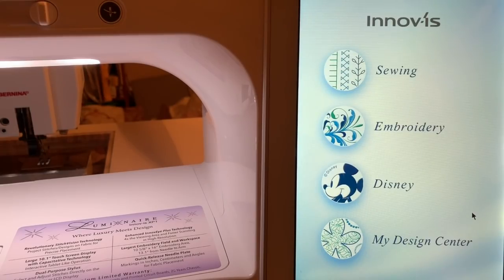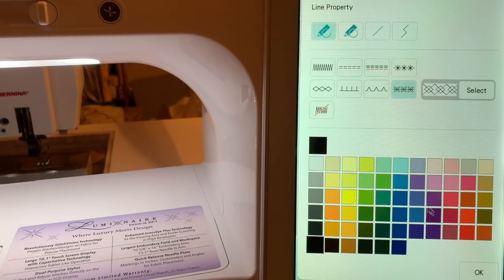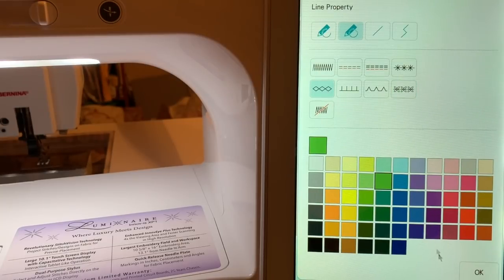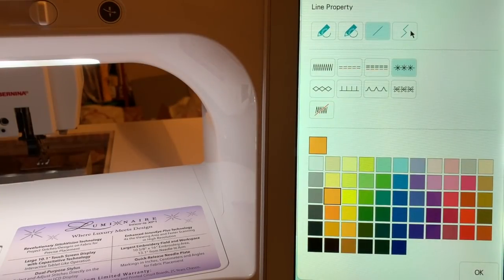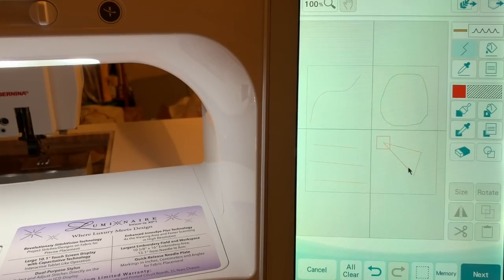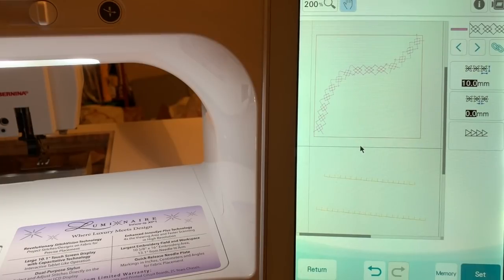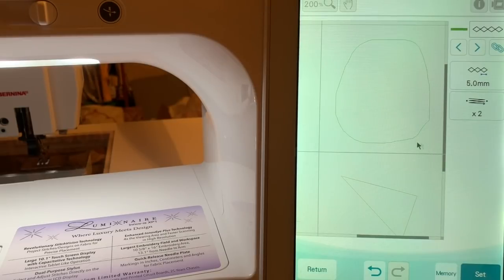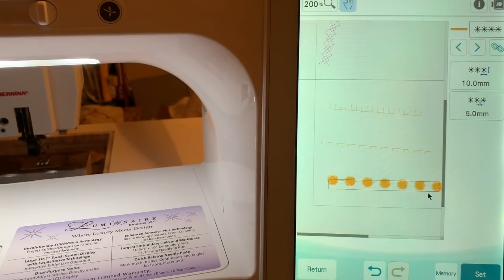My Design Center - Luminaire - Lesson 3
Luminaire Training Embroidery Videos